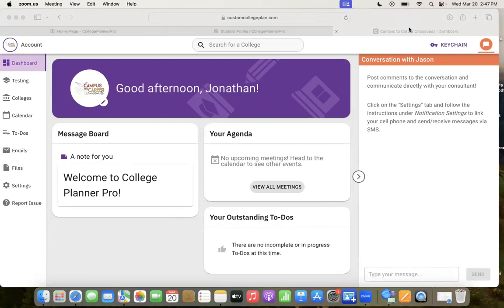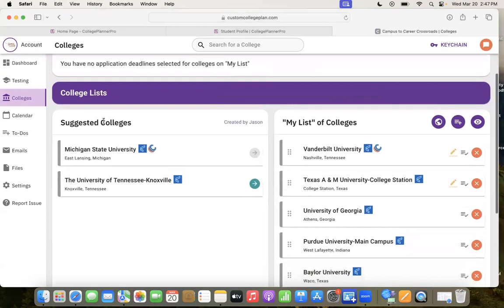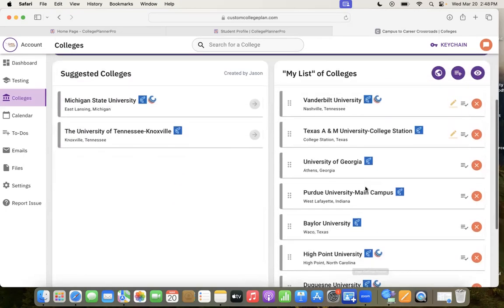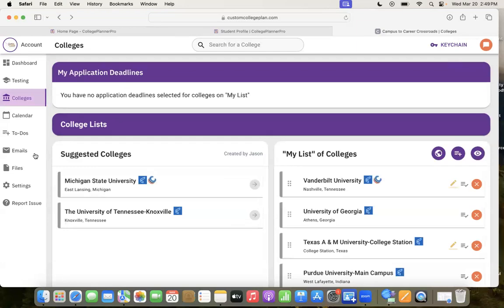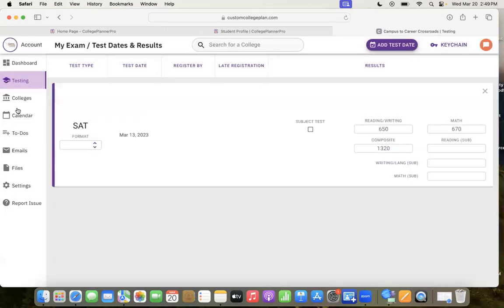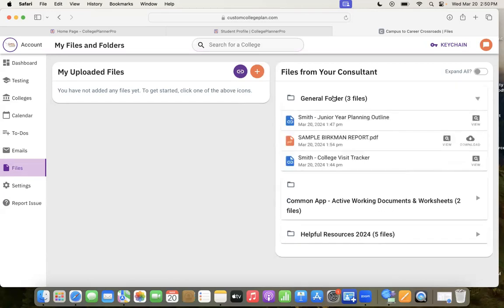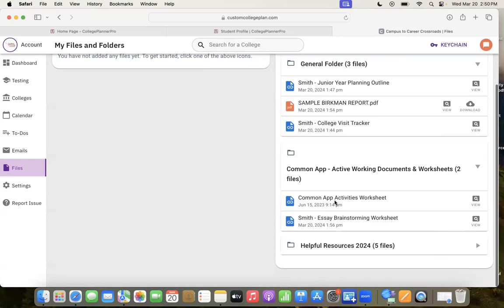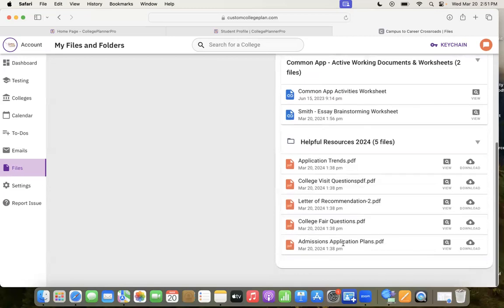Getting Acclimated with College Planner Pro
Welcome to the Campus to Career Crossroads' College Planner Pro tutorial video. We will provide an overview of the key areas we most frequently used during meetings and best ways to use the college planning software. These include the college list, adding tour notes, listing test scores, and where you can find our most important documents and files.